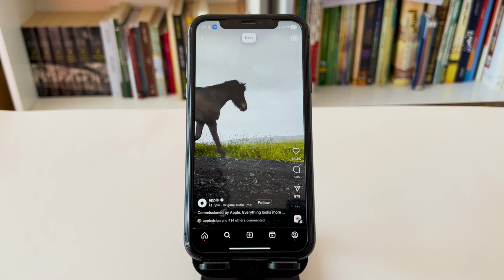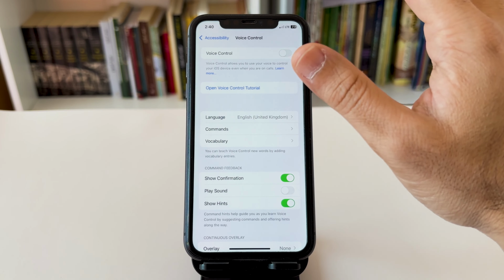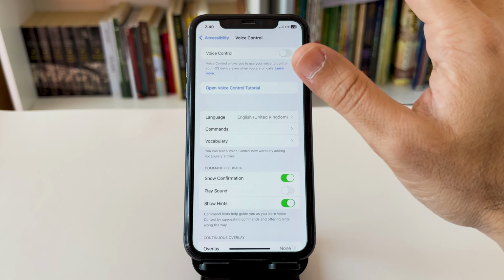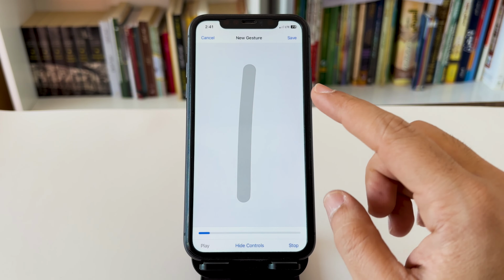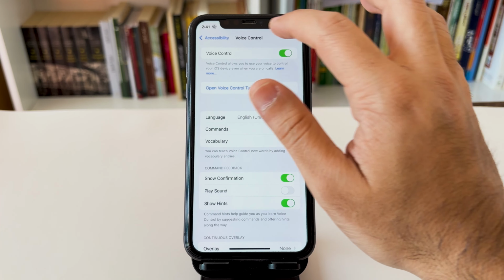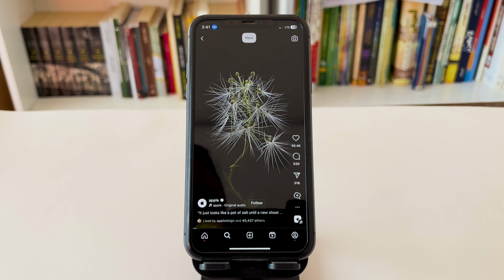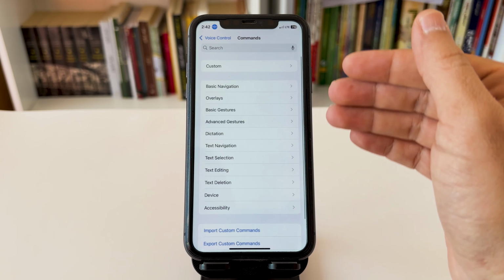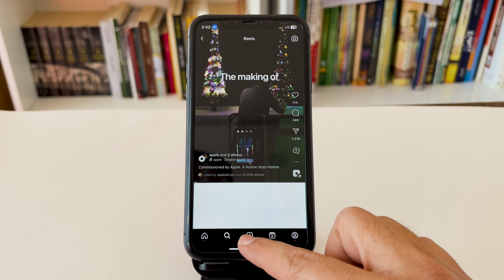Effortless Scrolling: How Voice Commands Are Redefining Instagram Reels 🗣️ ⏩🎬 Phono Tech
Effortless Scrolling: How Voice Commands Are Redefining Instagram Reels
Did you know that voice commands are shaping the future of content creation on Instagram Reels? 🤯 In this video, we reveal how AI technology and voice recognition are revolutionizing the way users interact with Instagram, making video editing easier and faster than ever! ⏩🎬

🔹 How to use voice commands to create professional Reels effortlessly 🗣️
🔹 The best hidden features in Instagram Reels using voice 🎛️
🔹 How this technology impacts influencers & content creators 🚀
🔹 Is this the next big step towards interactive content? 🤖

💡 Are you ready to master Instagram Reels with your voice?